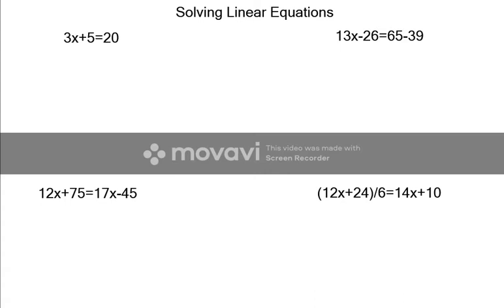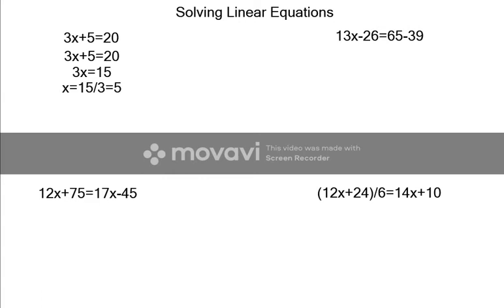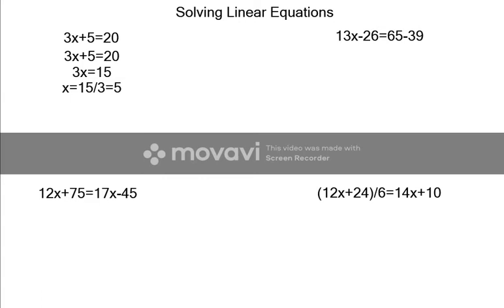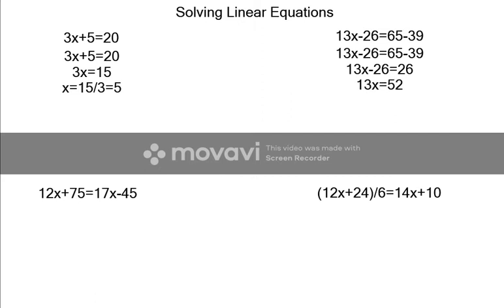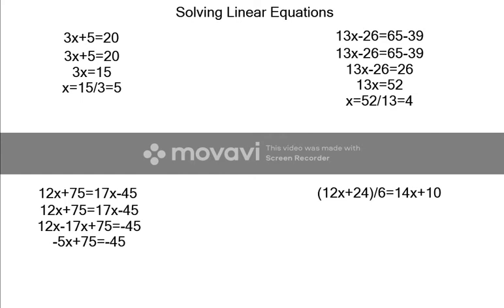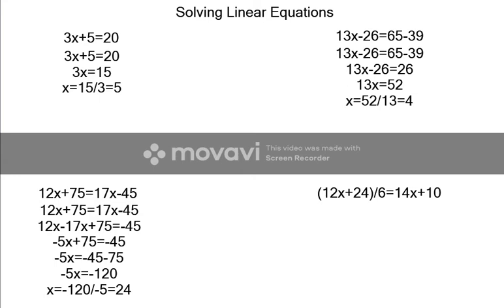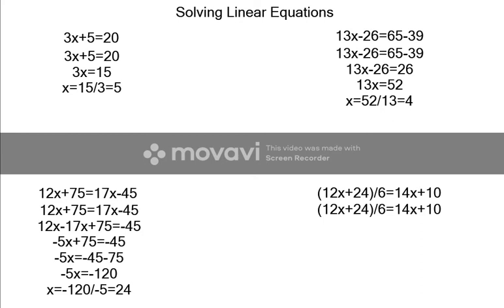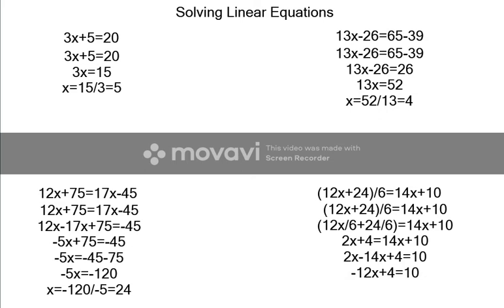Algebra 1 Unit 2 Lesson 1:Solving Linear Equations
Get a head start in Algebra 1 by using a simple guide to understand the basics of solving linear equations using easy steps and processes to derive a solution!